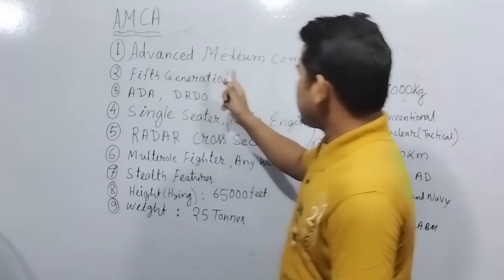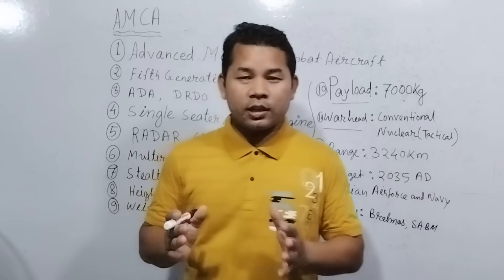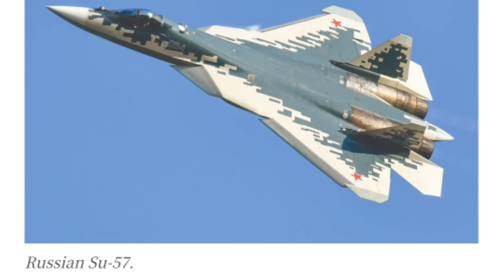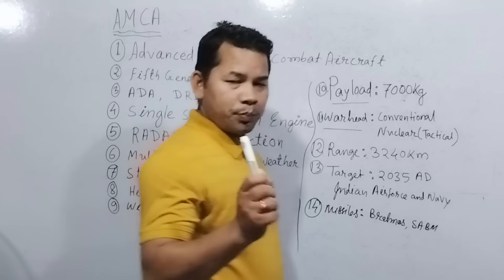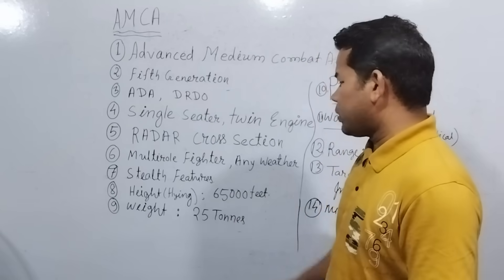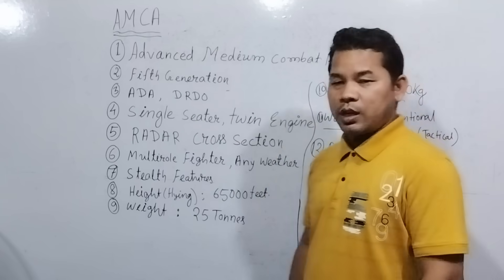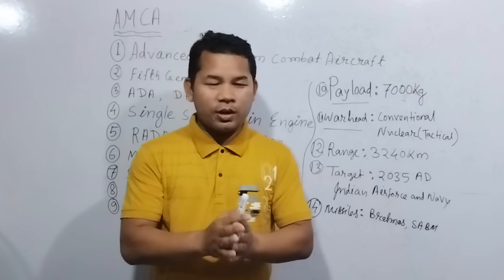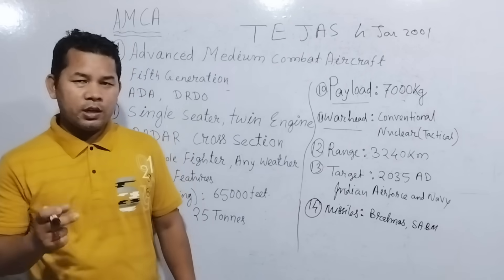India बानायसिगोन 5th Generation Fighter Aircraft AMCA | TEJAS | RAFALE | F-35 | J-35 | F-22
India बानायसिगोन 5th Generation Fighter Aircraft AMCA | TEJAS | RAFALE | F-35 | J-35 | F-22 | Su-57